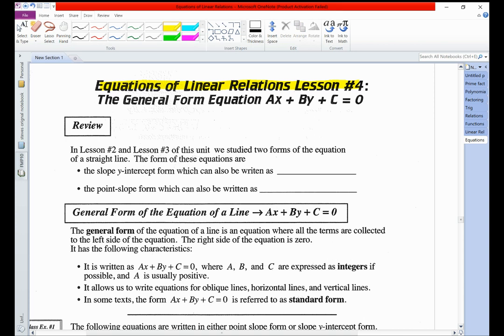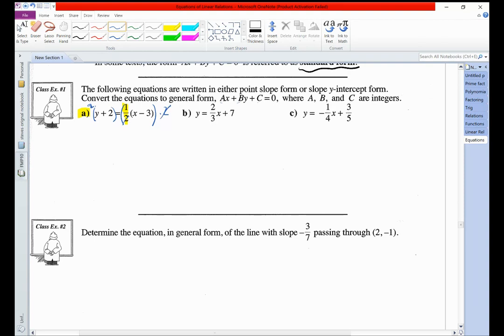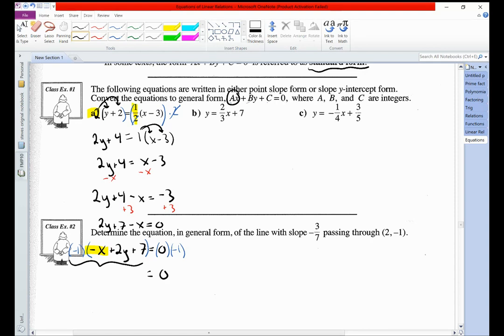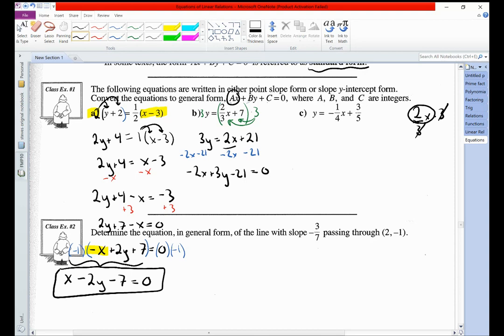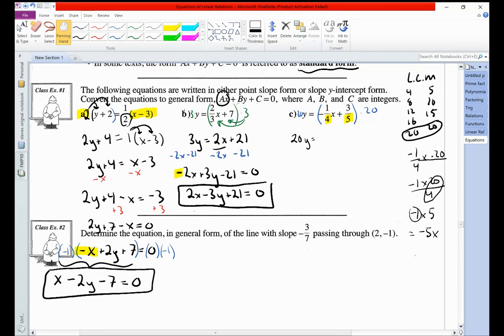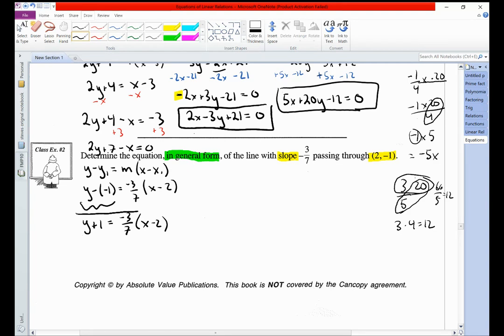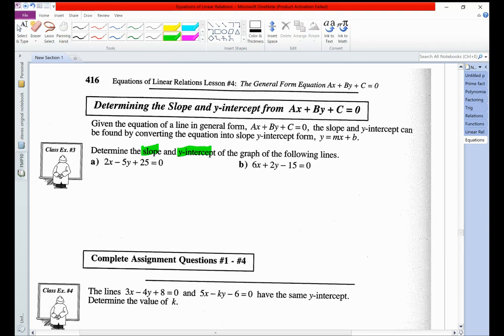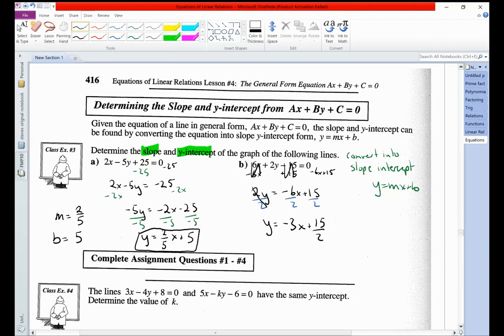Equations Of L.R Lesson #4 Video